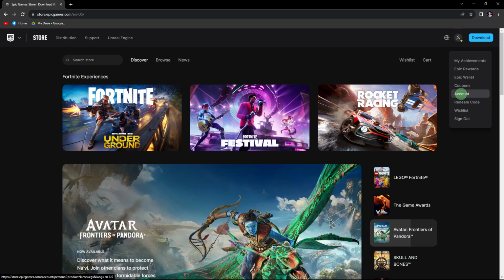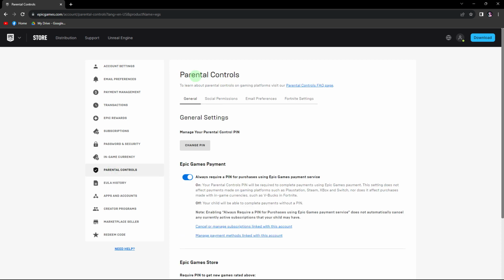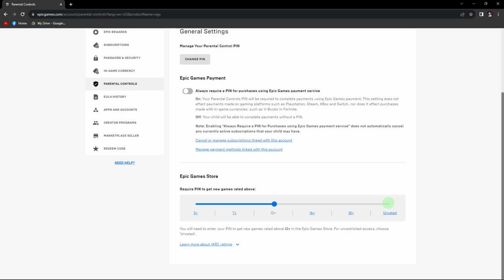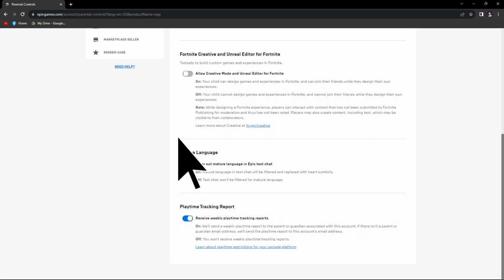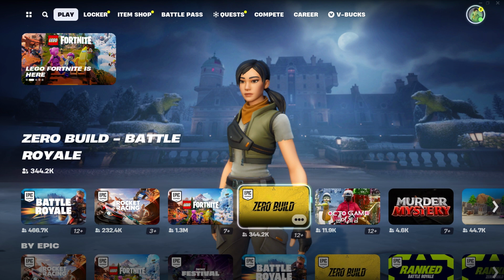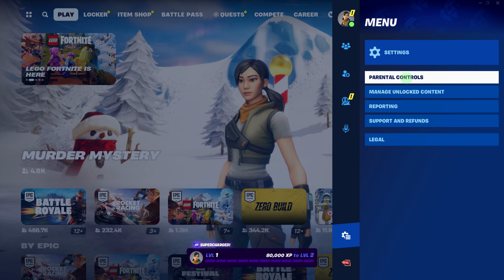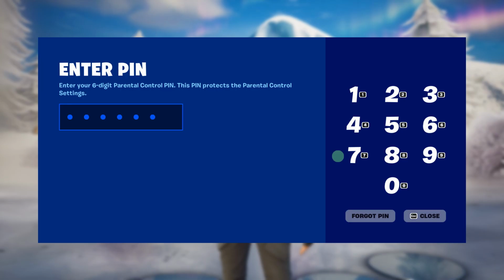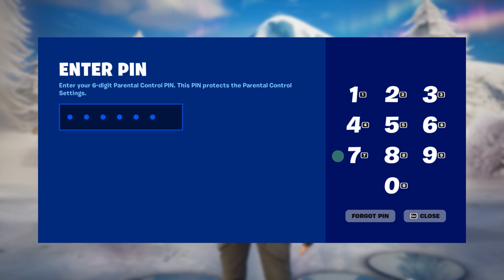How To Completely Remove Parental Controls On Epic Games (Step-by-Step Guide)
This video will show how to completely remove parental controls on Epic Games. Parental controls can be useful for limiting options in Epic Games. If you want to remove all the restrictions, use this method to completely disable the parental controls.